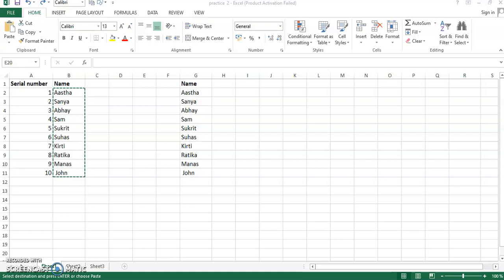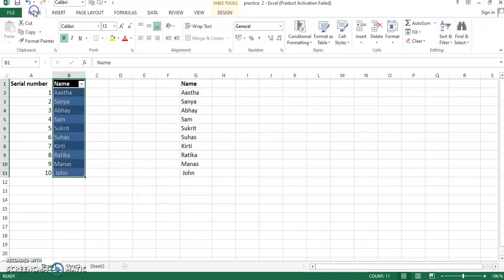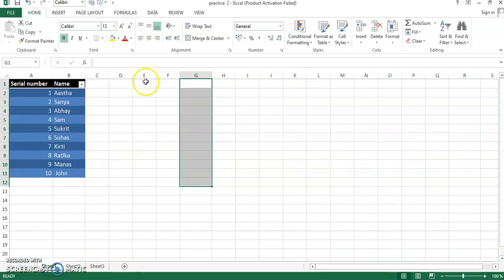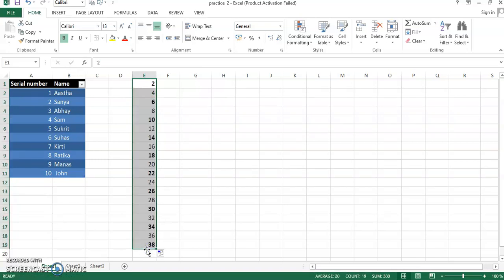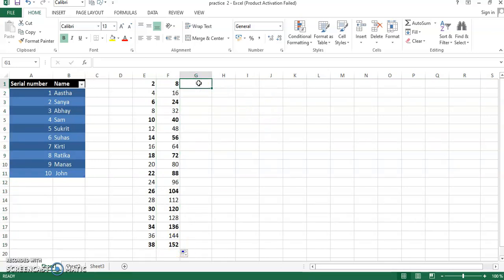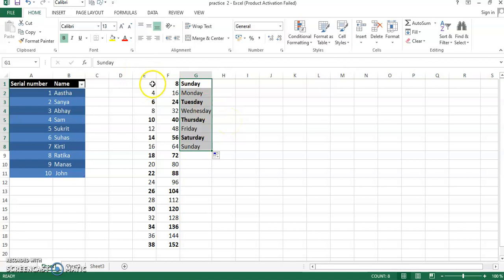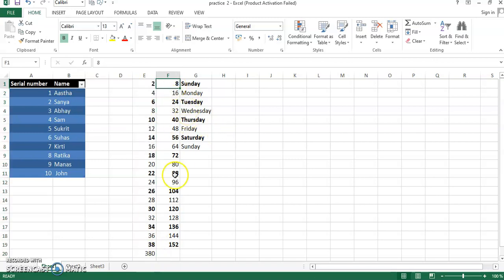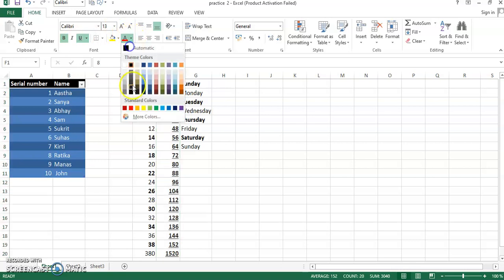AUTOFILL AND AUTOSUM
We will be considering 'autofill' and 'autosum' in Excel. Happy viewing